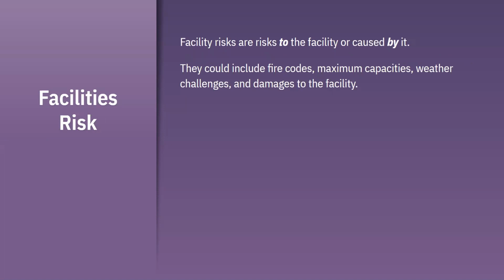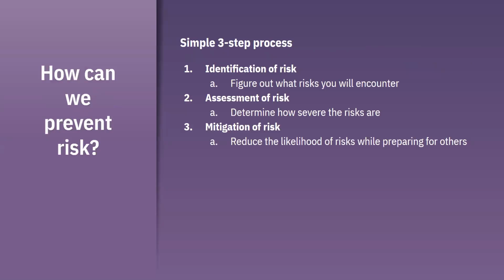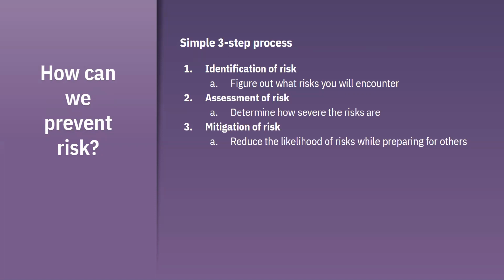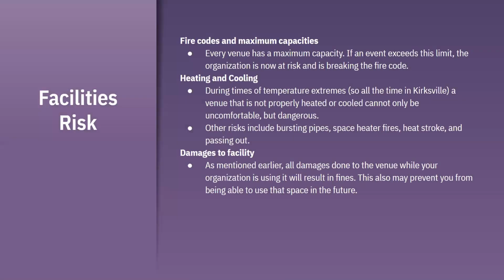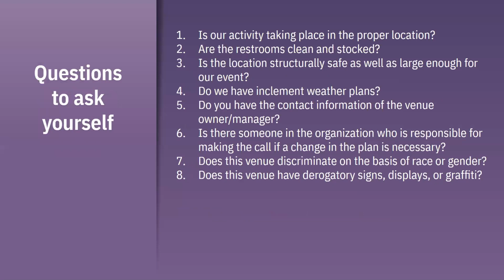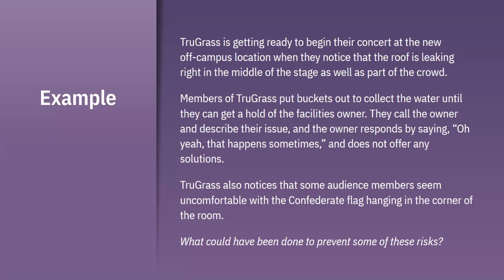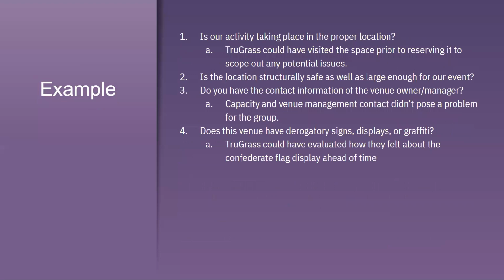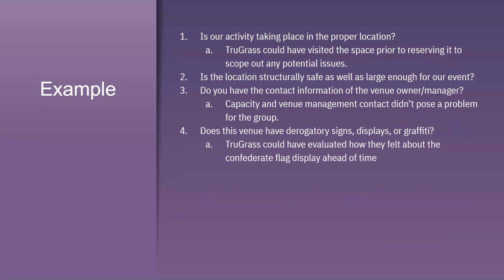Facilities Risk Module Video